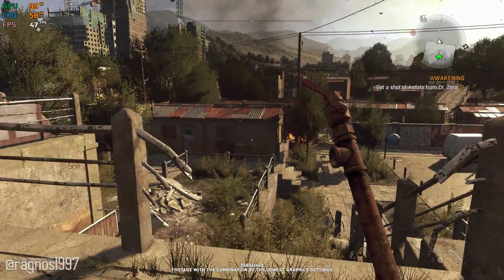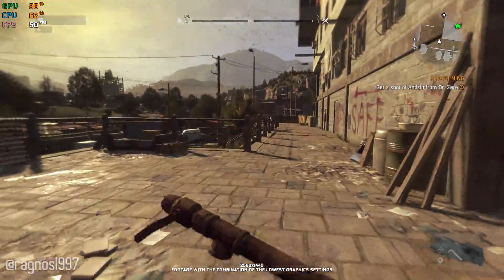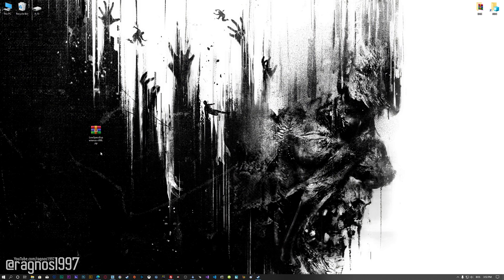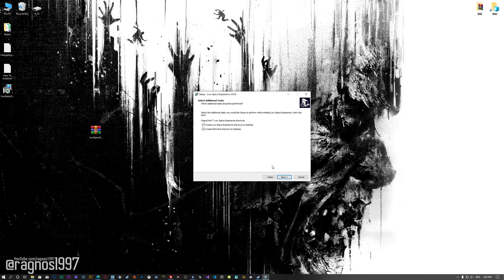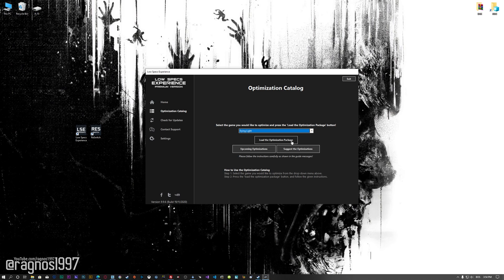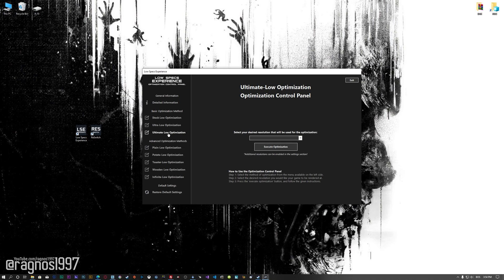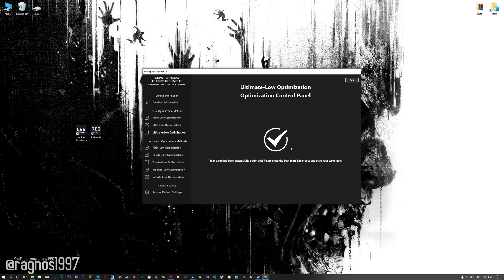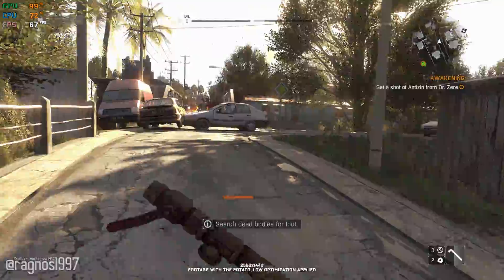Dying Light 1 | How to Get Maximum FPS Boost and Fix Lag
This Maximum FPS Boost guide for Dying Light 1 shows you how to increase and maximize frame rates, fix lag, reduce stutters, and improve overall performance using the Maximum Performance presets in Low Specs Experience.

⏱️ Timestamps

00:00 Before vs After Optimization
00:39 Optimization Guide
01:58 Additional Gameplay Footage